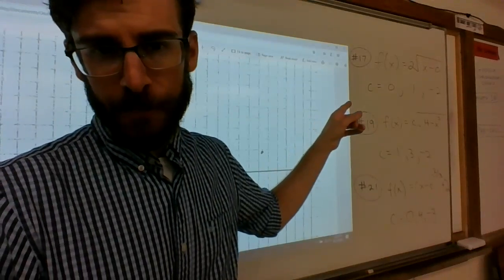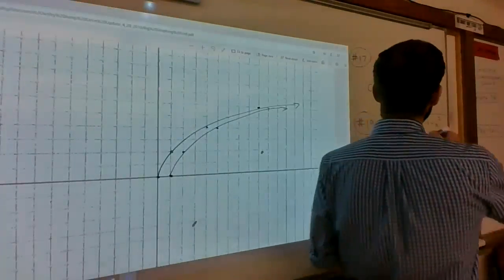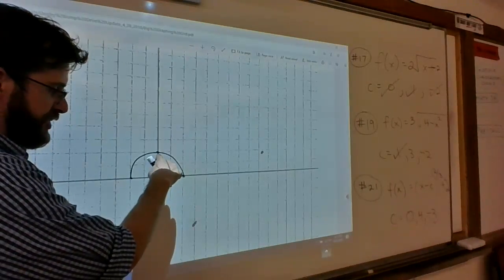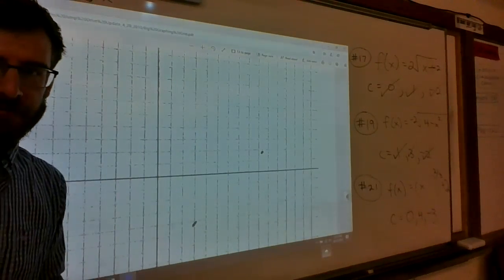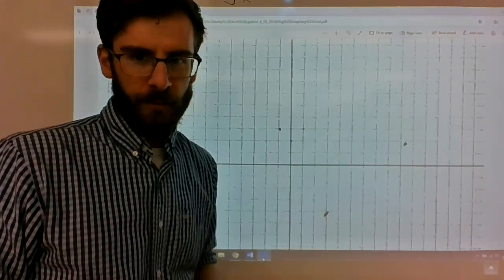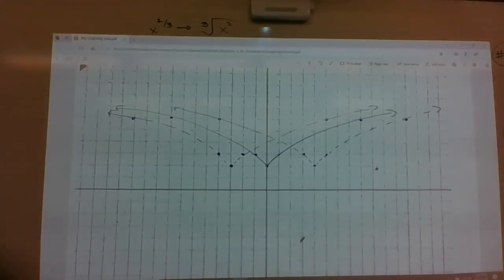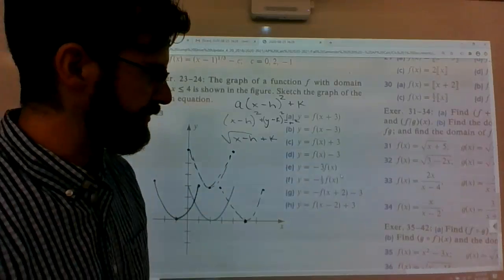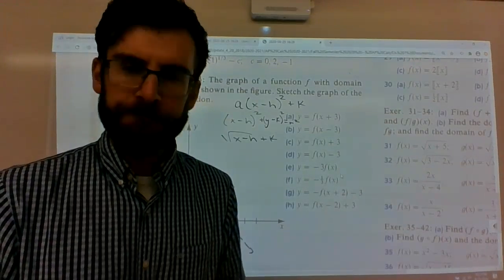AP Calculus_1.2 (Lesson 1) Part 2_Fall 2020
This video unpacks examples from page 24 (#17, 19, 21, 23)